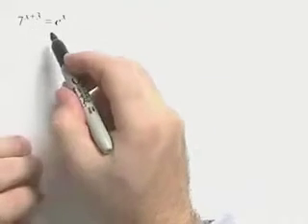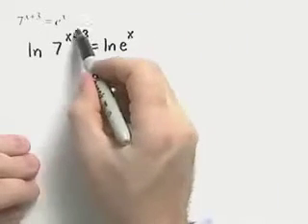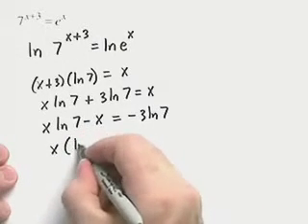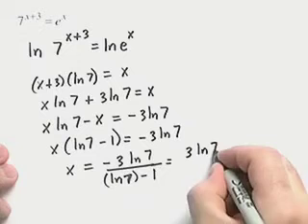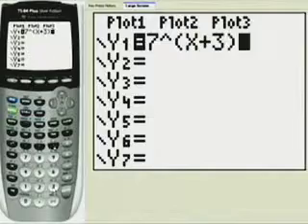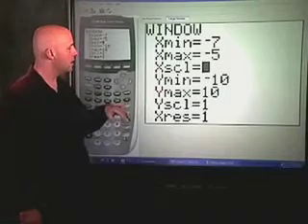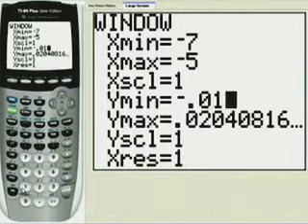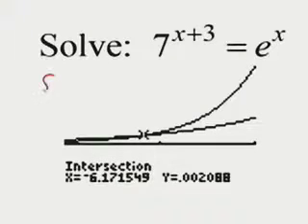Ch5 #18 ChapterTestPrepVideos Sullivan Precalculus 9e